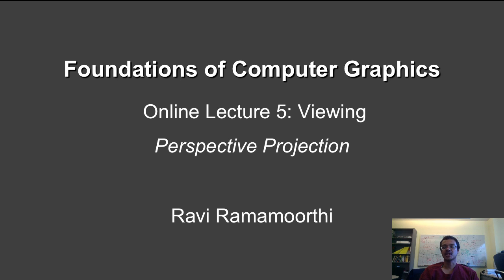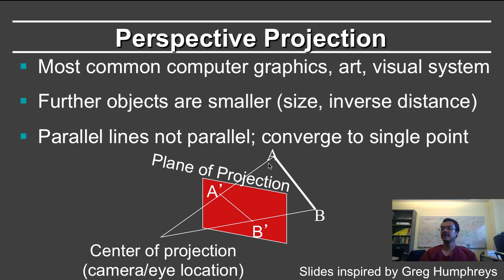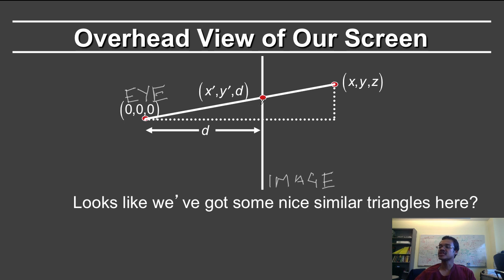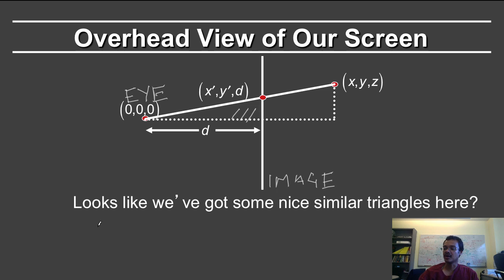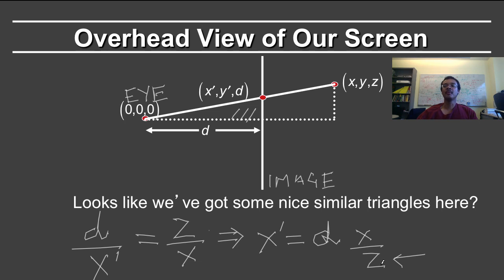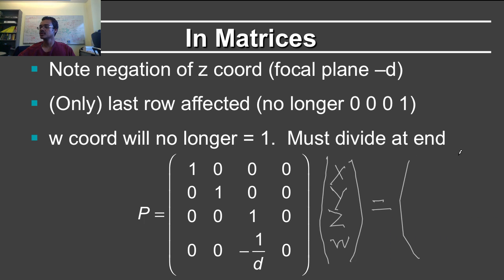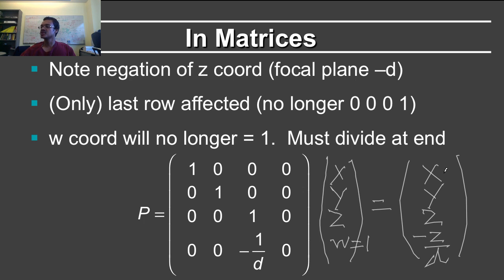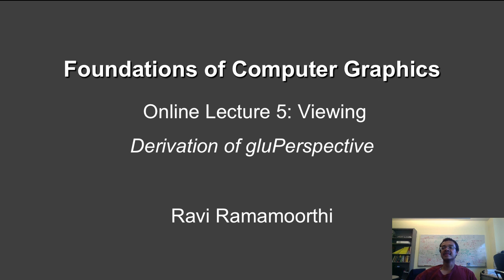Online Graphics Viewing: Perspective Projection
Online Graphics Course Viewing: Perspective Projection

Table of Contents:

00:00 - Foundations of Computer Graphics
00:03 - Perspective Projection
01:06 - Overhead View of Our Screen
03:15 - In Matrices
04:33 - Verify
04:52 - Foundations of Computer Graphics